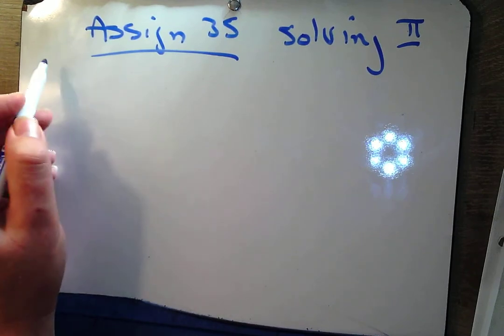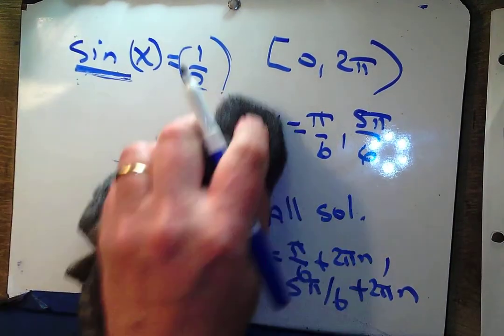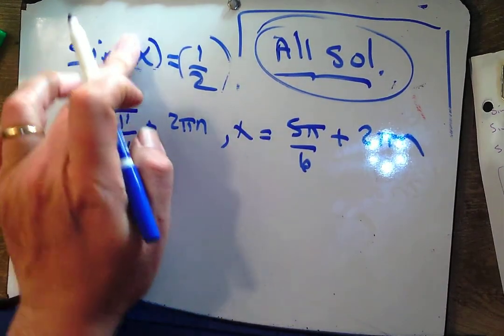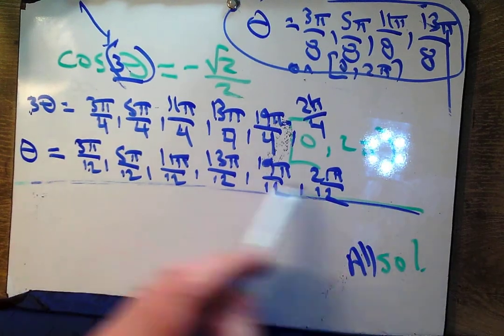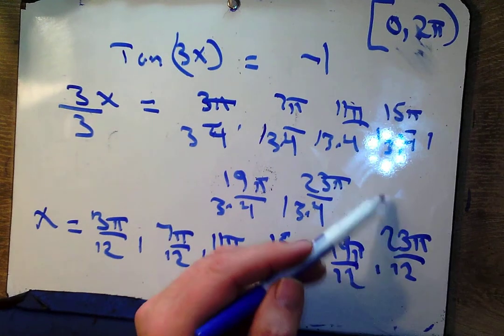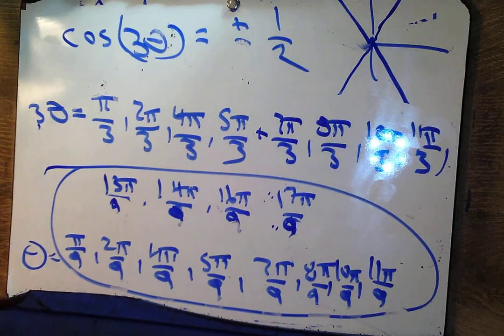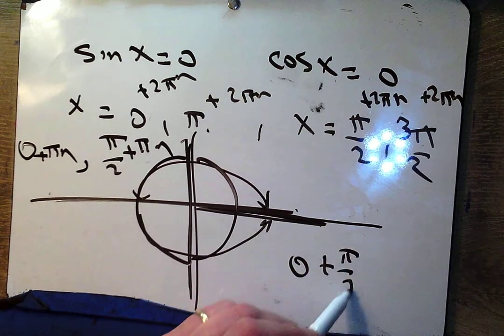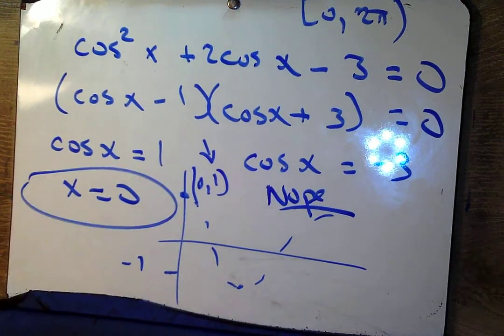Trig Ids and Solving assign 35 solving day 2